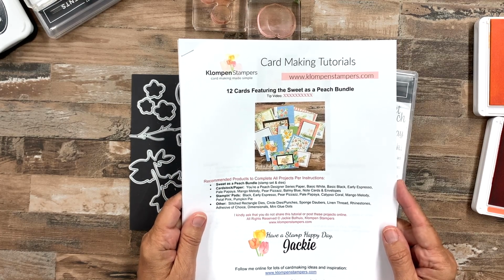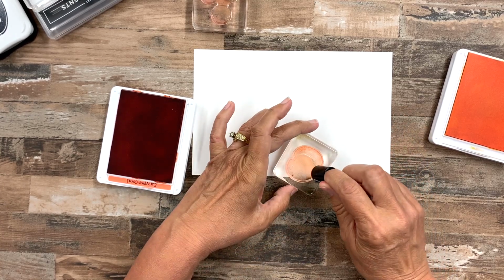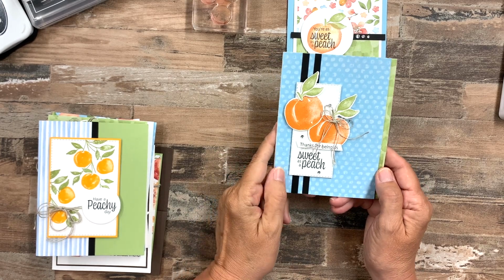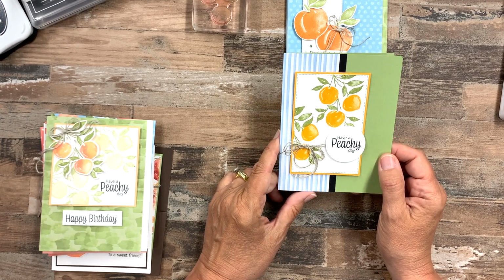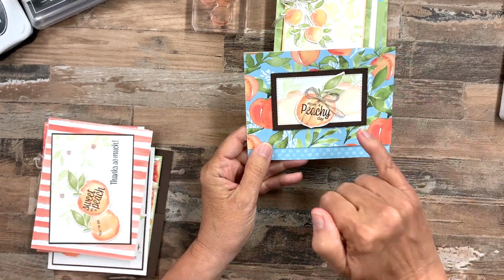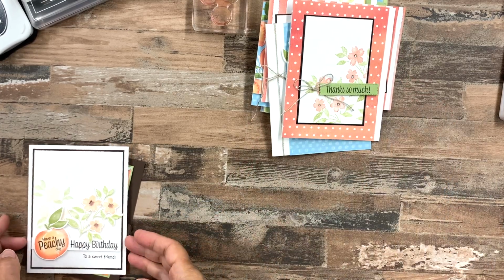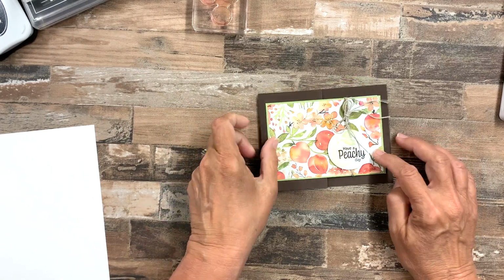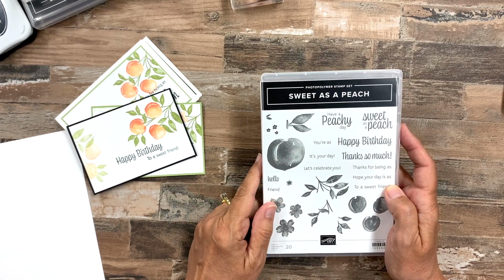Sweet as a Peach Tutorial Card Tips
To view additional photos, read full details of today's topic or learn about my rewards program visit or go and look for the